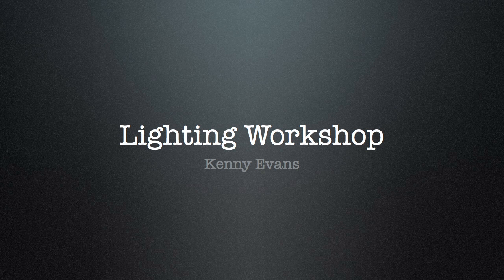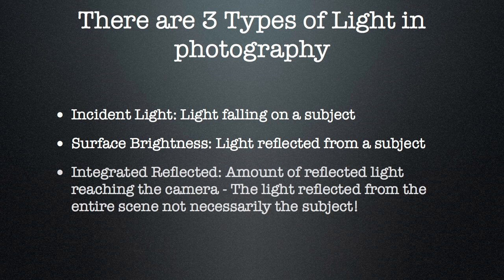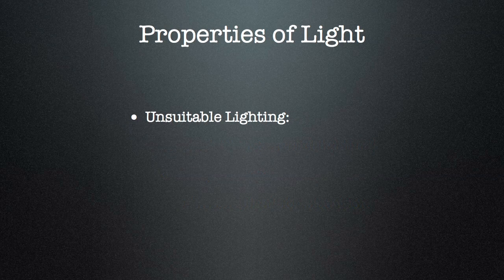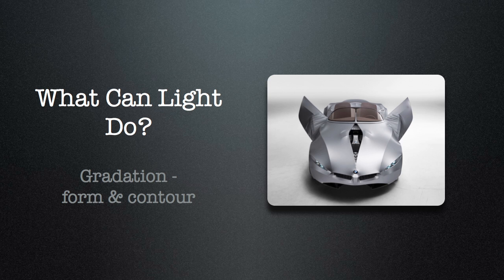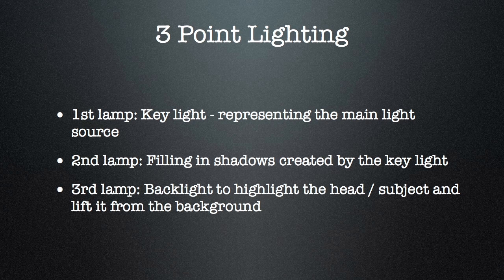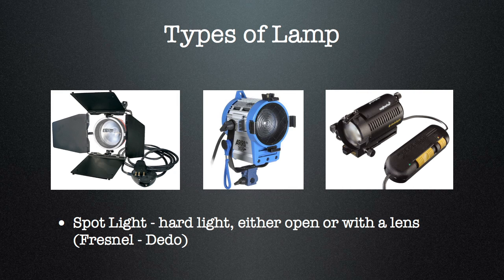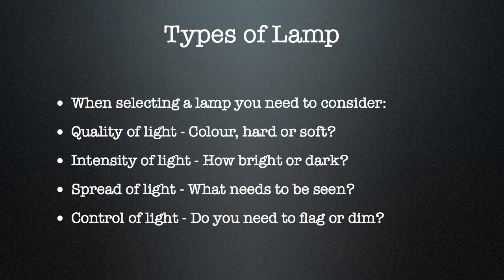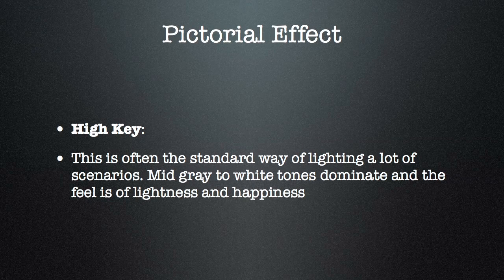Kenny Evans Lighting Workshop - Cinematography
This is the lighting workshop I run at the Moving Image department at Kingston University.

It's aim is to cover an introduction to light, approaches to lighting, some definitions of lighting, basic routines, a brief look at several popular fixtures and closing notes on pictorial styles.